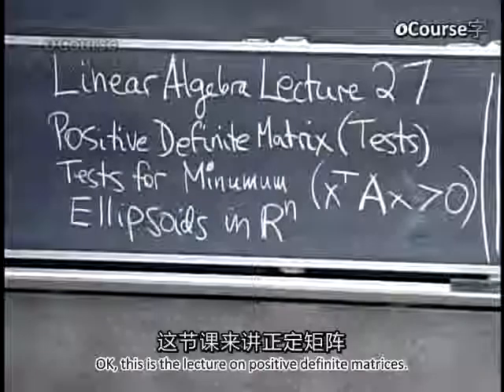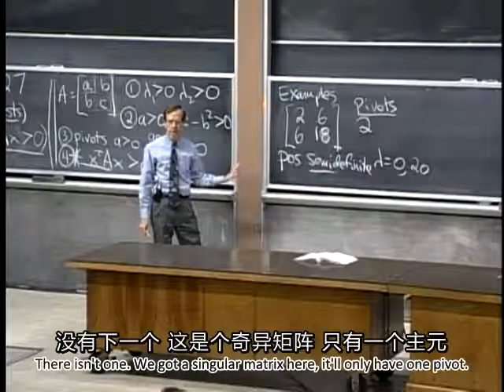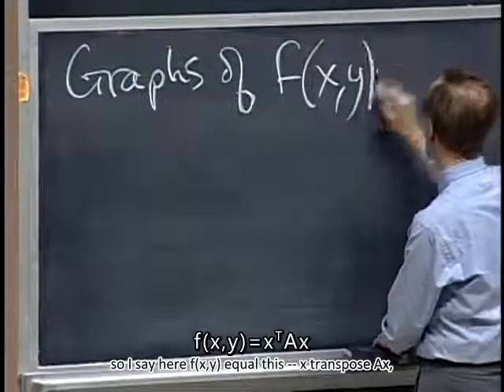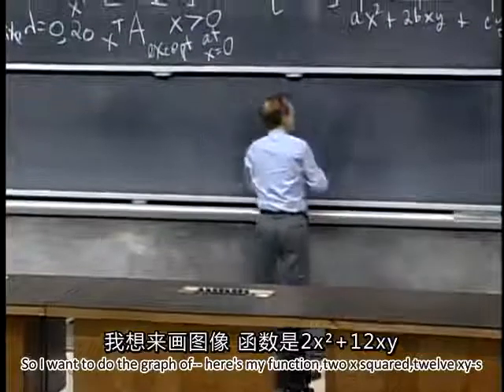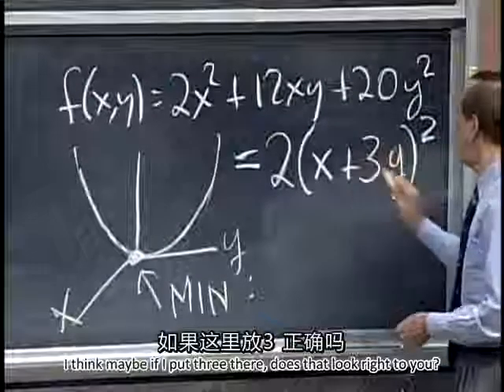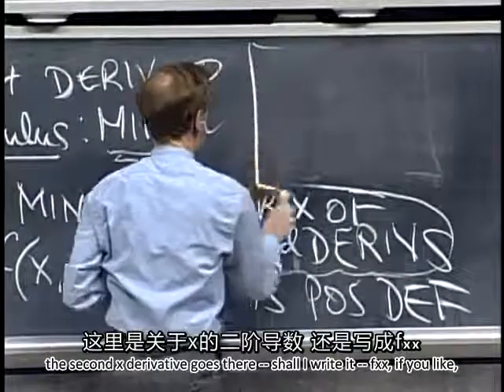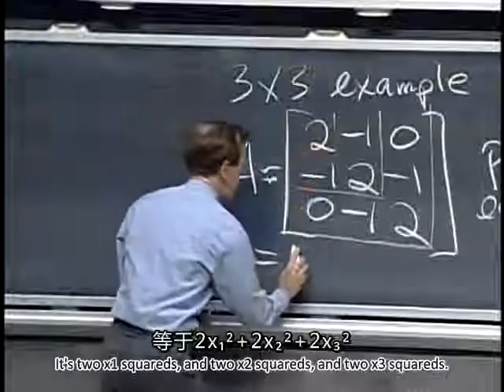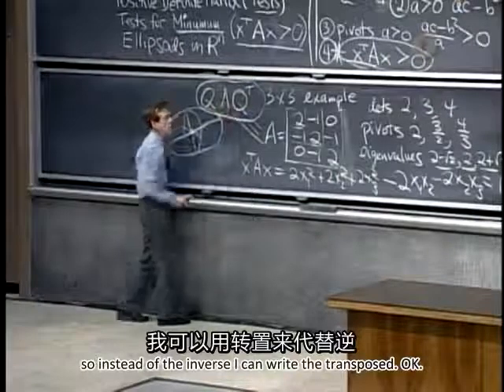线性代数27（中文字幕版）